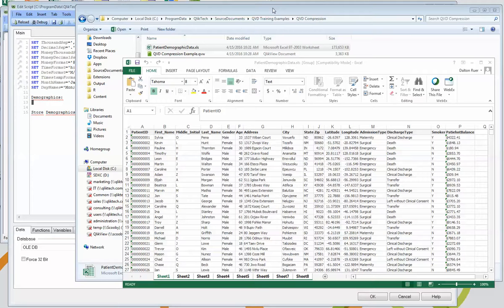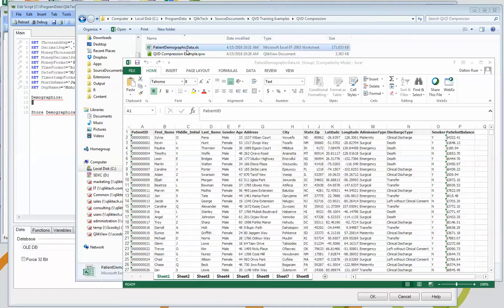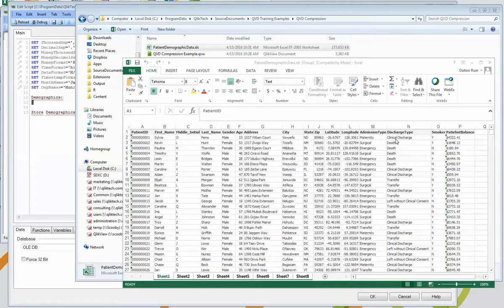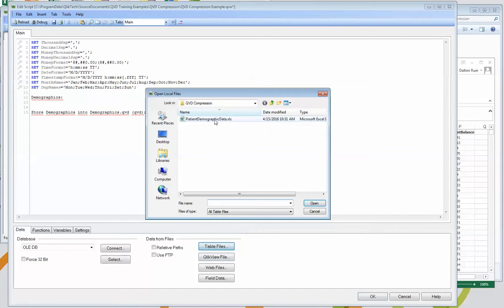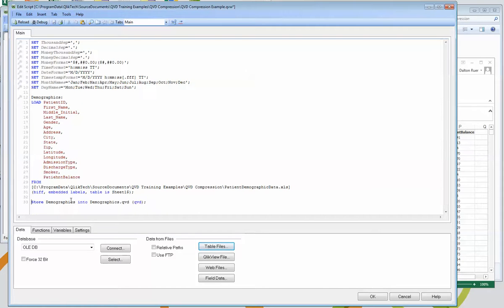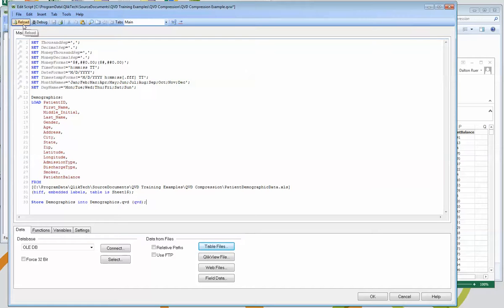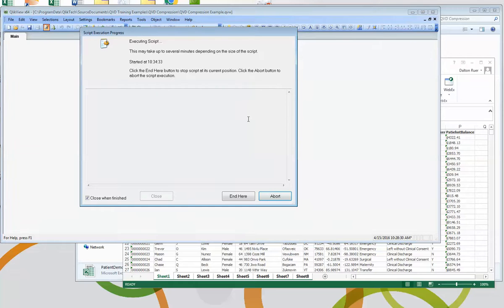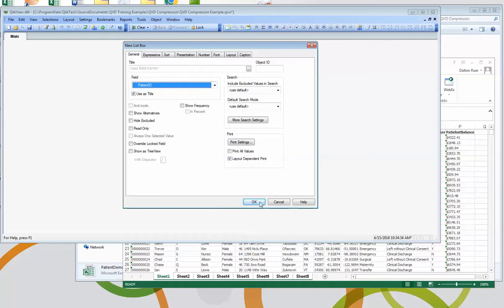QVD Compression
Qlik's columnar data tables mean that it only stores the unique values from your fields and then bit pointers to the values from each row. Does that really save much space? It sure does and in this video I load 500,000 patient demographic records and show you the crazy level of compression obtained when they are stored to a QVD file.